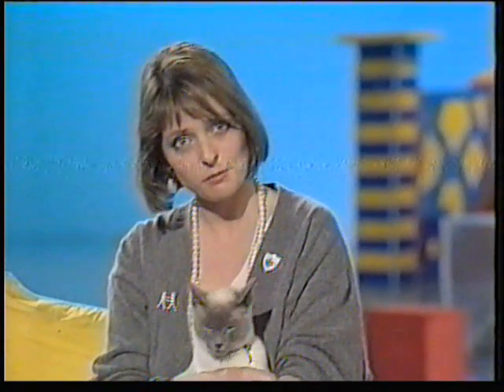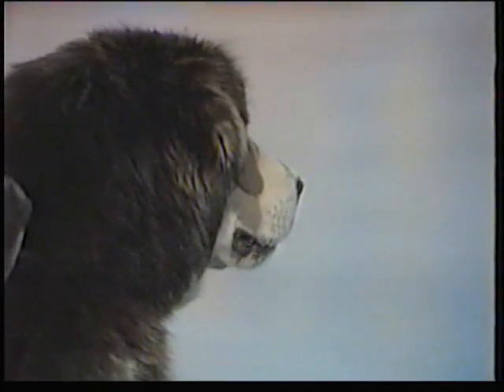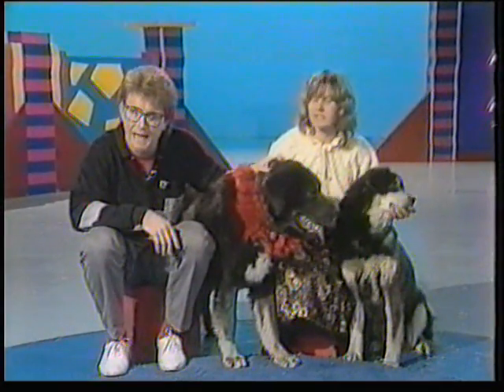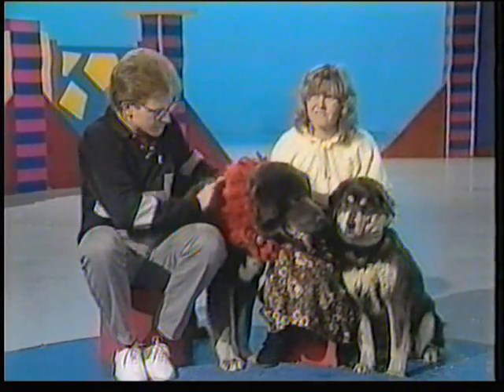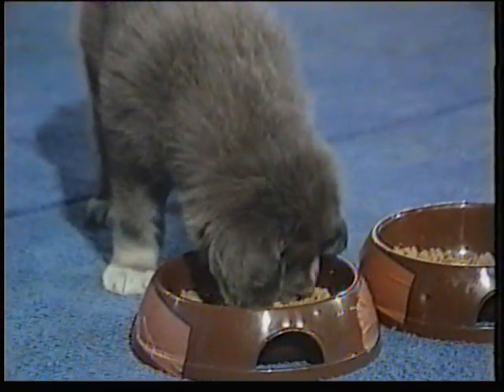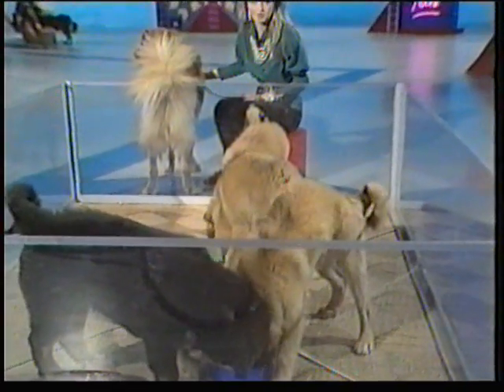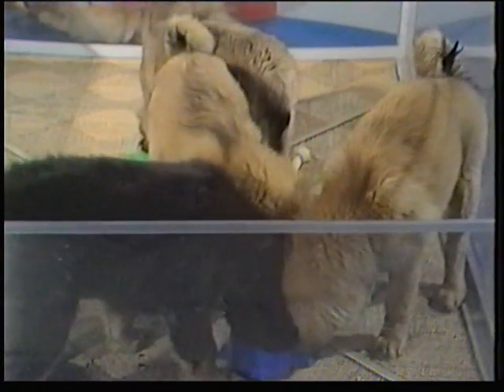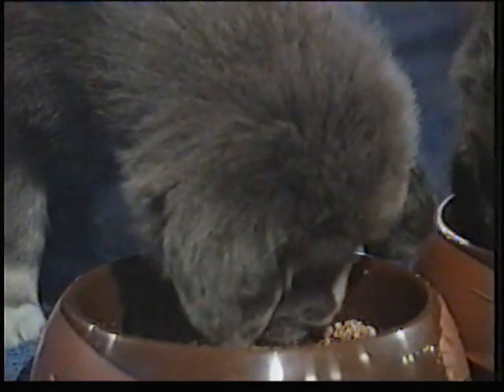Tibetan Mastiffs on BBC Blue Peter 1987-amazing archives footage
Janet Ellis (and that fella with the glasses, forgotten his name lol) introduces us to Barney, Migo and their litter of 10 pups which are 6 weeks old, then we see Rio with 4 of his 14 week old offspring in this amazing footage from BBC Blue Peter circa 1987.